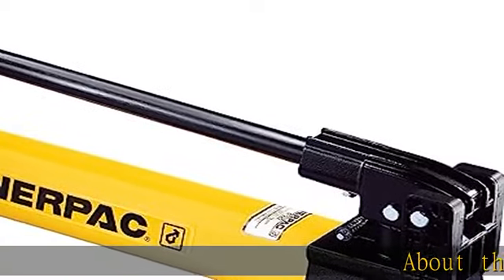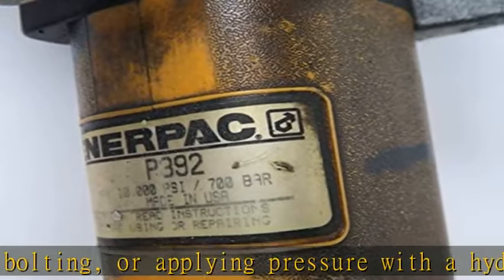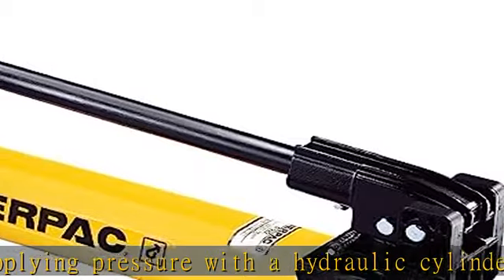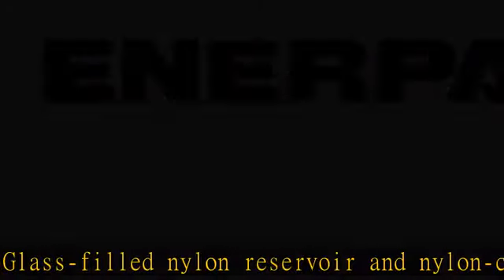Enerpac P-392 2 Speed Lightweight Hand Pump